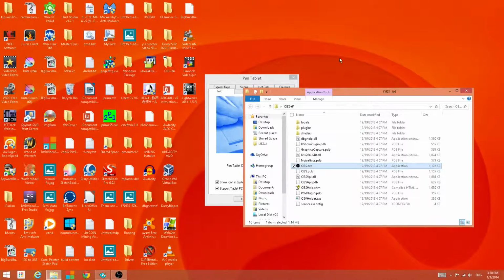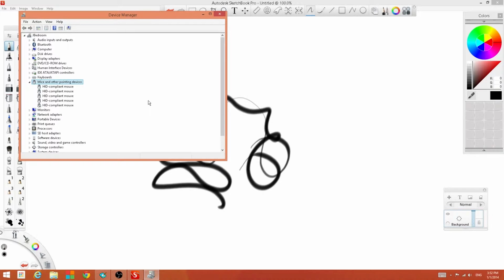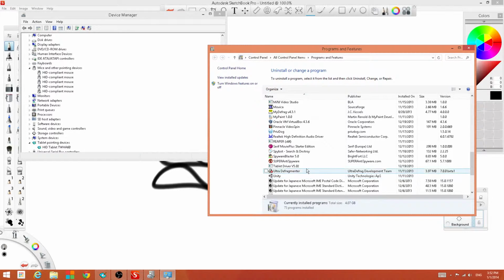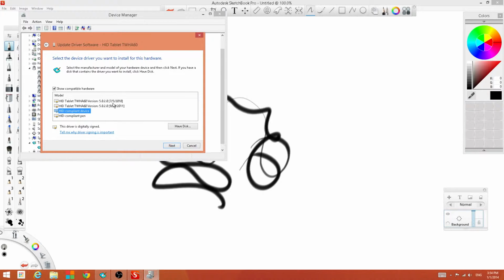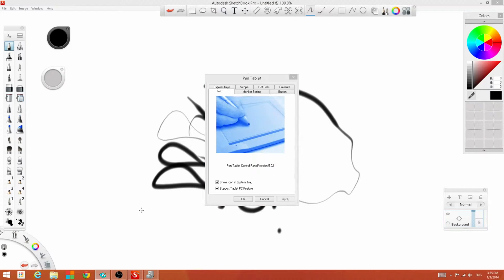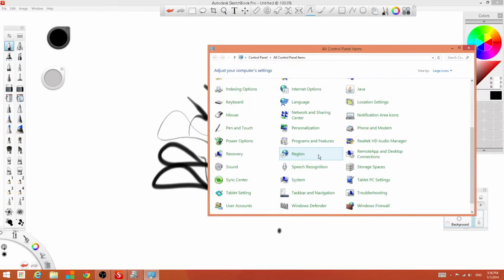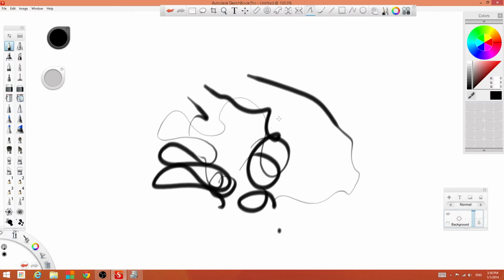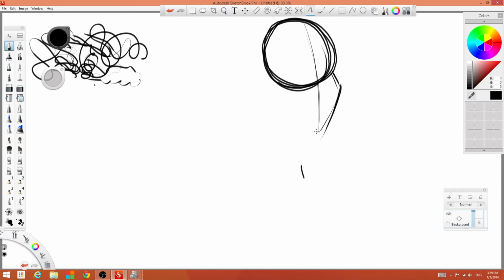Windows 8.1 For Monoprice